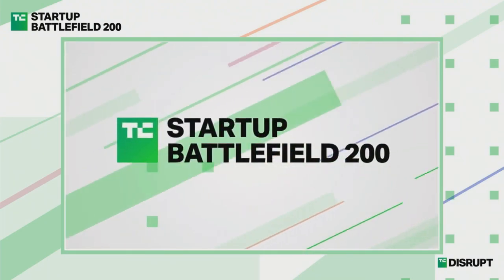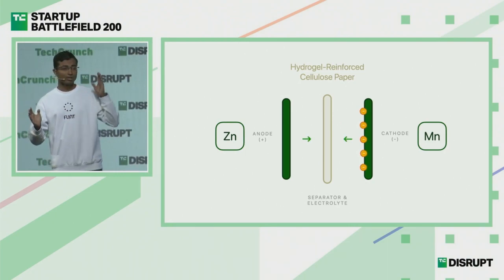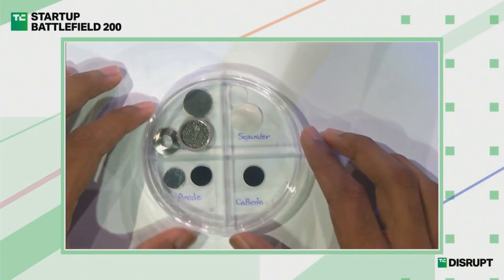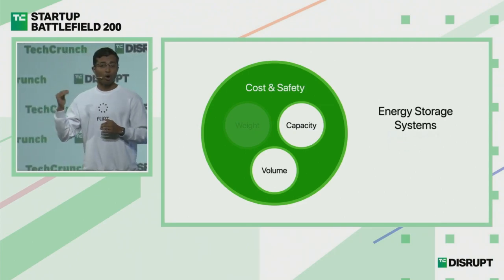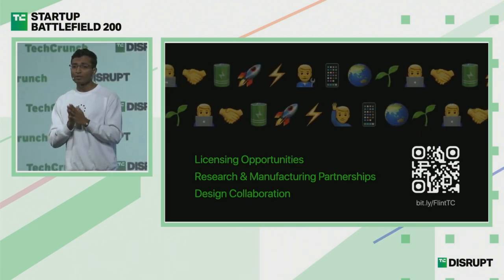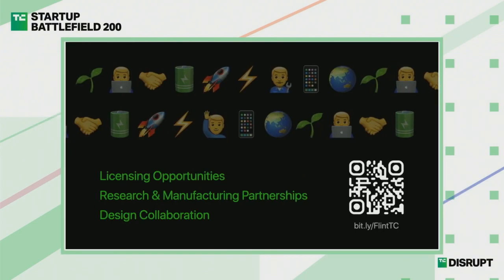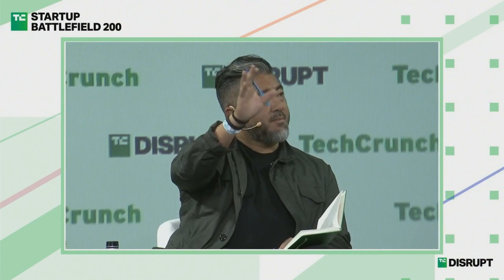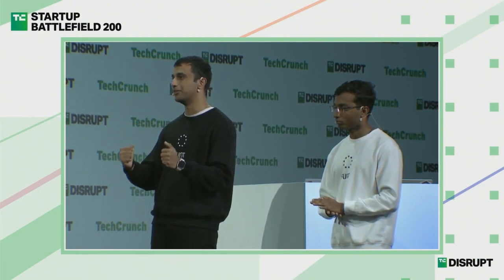Flint Pitches at Startup Battlefield | TechCrunch Disrupt 2023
"Flint aims to deliver an alternative to lithium batteries that is more eco-friendly and made from natural materials. This is their pitch from Startup Battlefield at TechCrunch Disrupt 2023.